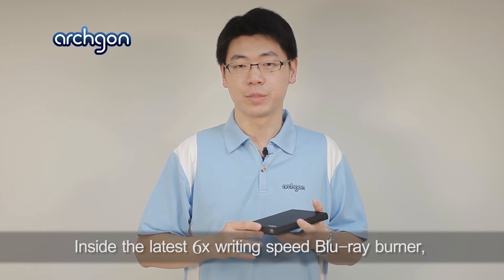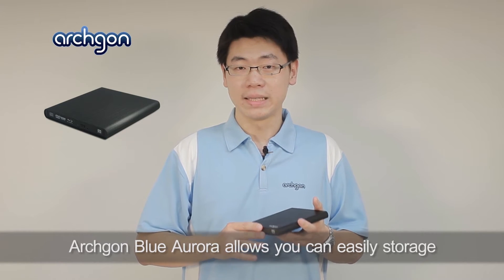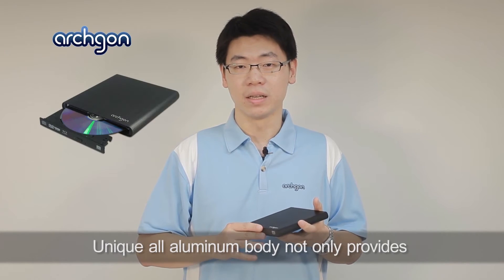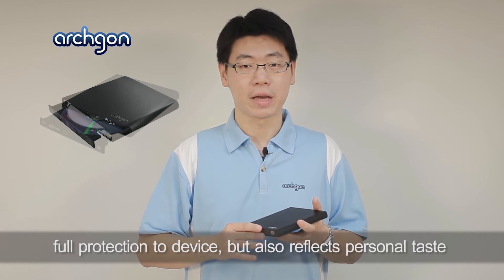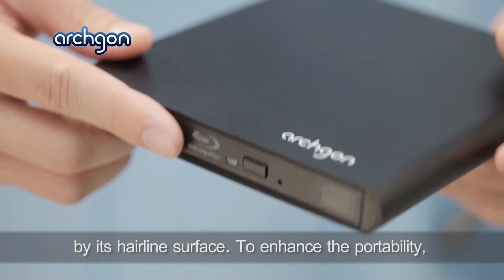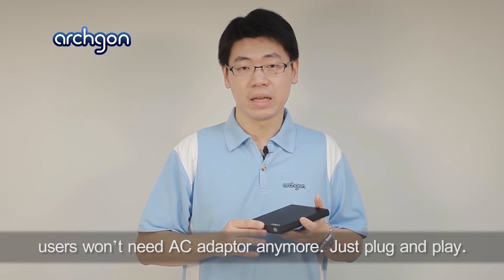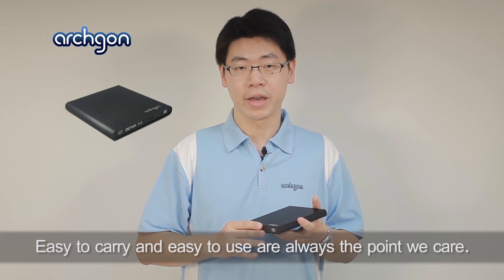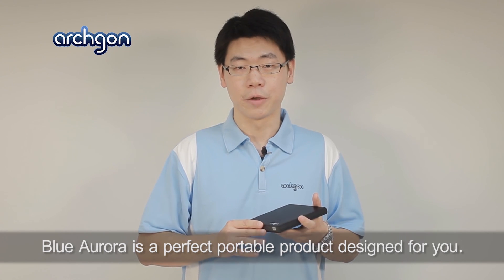[archgon] External Blu-ray R/W MD-3107 Blue Aurora.wmv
Inside the latest 6x writing speed Blu-ray burner, Archgon Blue Aurora allows you can easily storage high capacity of data by Blu-ray disc and enjoy Full HD high definition movies smoothly. Unique all aluminum body not only provides full protection to device, but also reflects personal taste by its hairline surface. To enhance the portability, Blue Aurora uses advanced "power-saving" technology and users won't need AC adaptor anymore. Just plug and play. Easy to carry and easy to use are always the point we care. Blue Aurora is a perfect portable product designed for you.